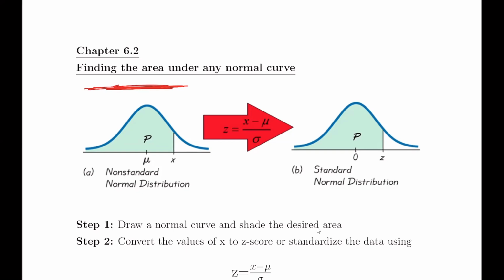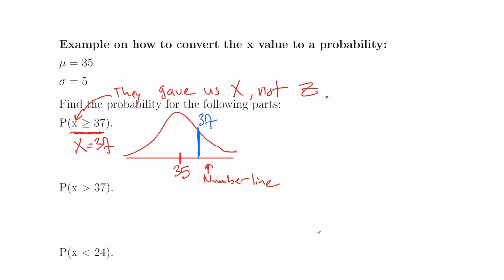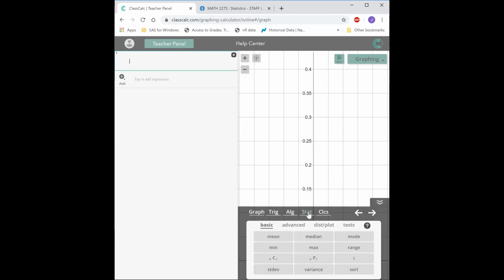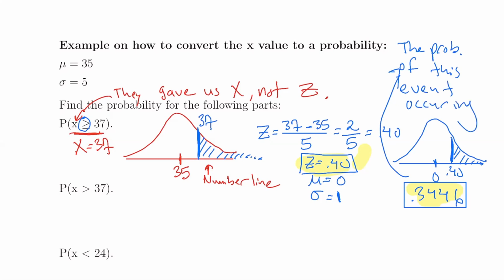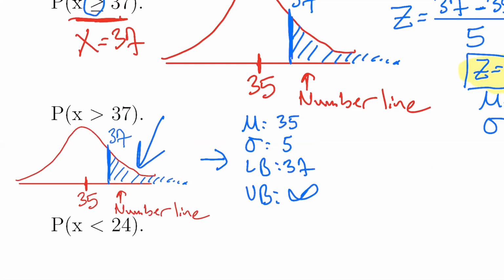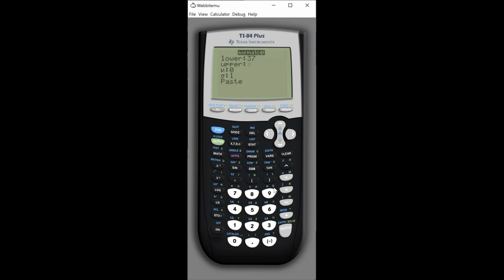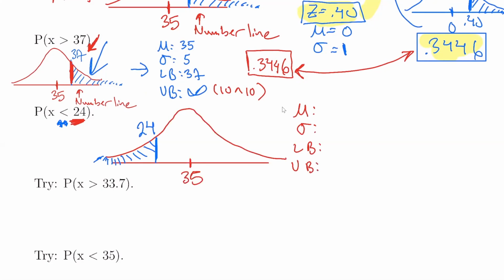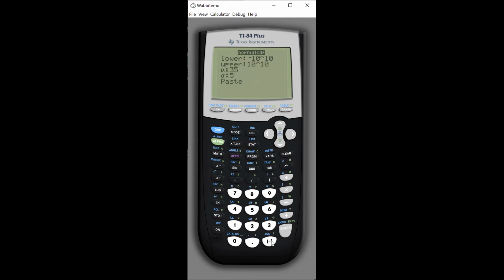Math 227S April 15 part 2